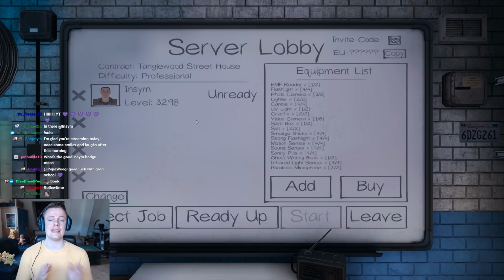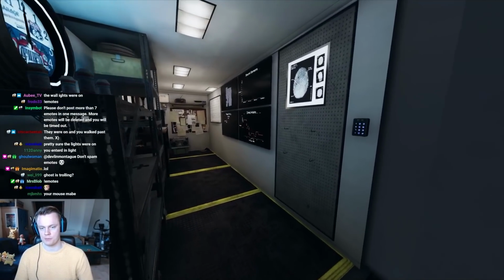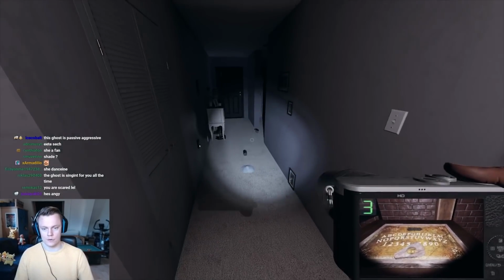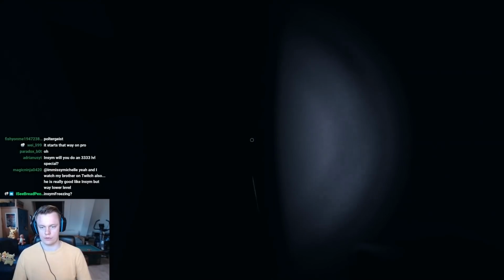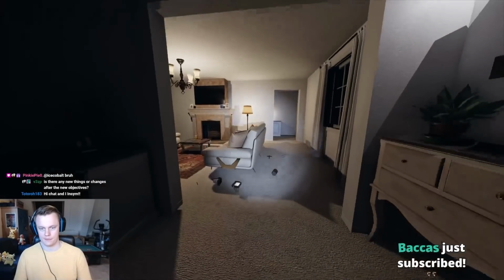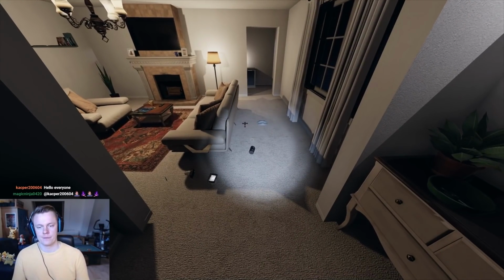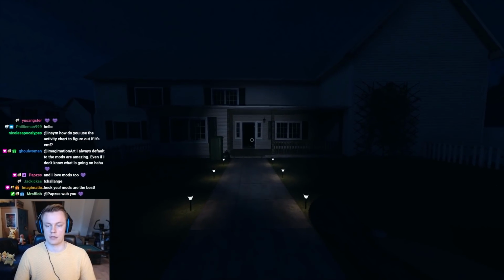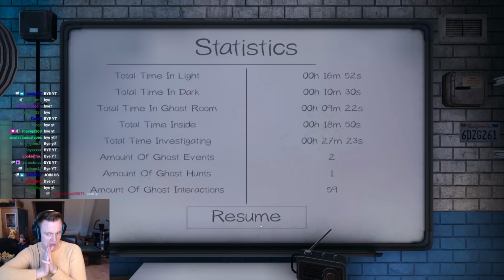Freezing VS Non-Freezing Ghosts Behavior - Phasmophobia [LVL 3300]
In this video I show how to deal with Freezing and Non-Freezing ghost in a No Evidence challenge. No Evidence is one of the most fun challenges in Phasmophobia and I highly recommend you try it for yourself! It is a great way to test if you are truly a master of Phasmophobia! Hope you enjoy!

I stream every day live at 7PM CEST, 1PM EST, 10AM PST over

NOTE: This video was recorded on patch 0.27.4.2